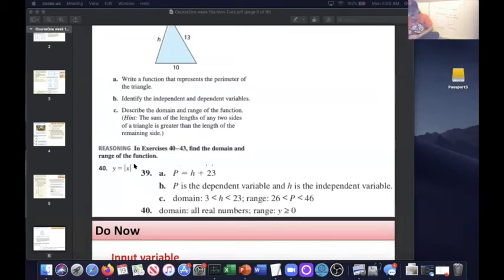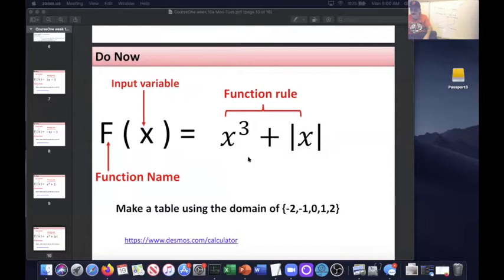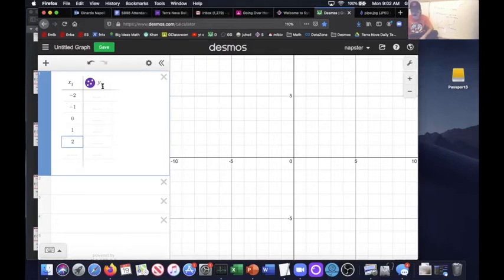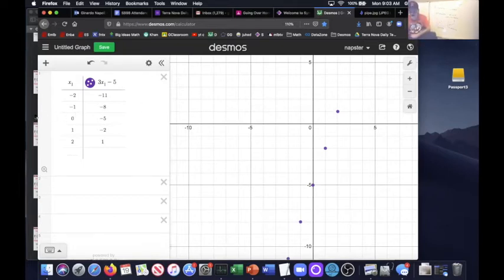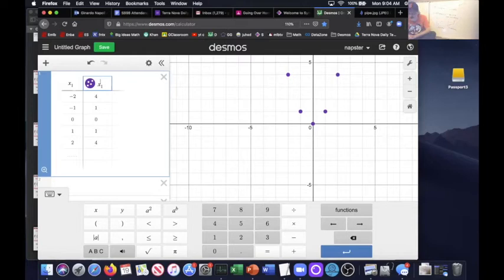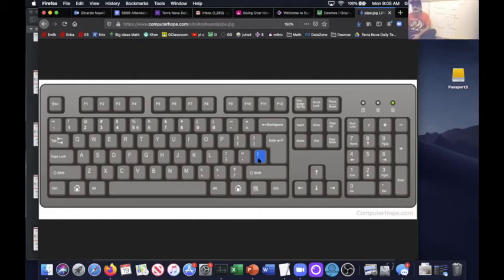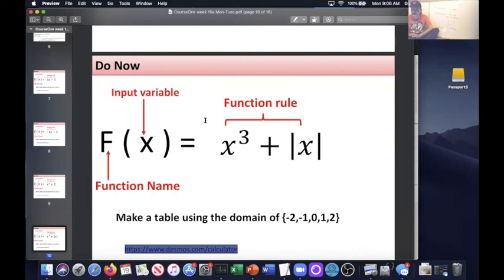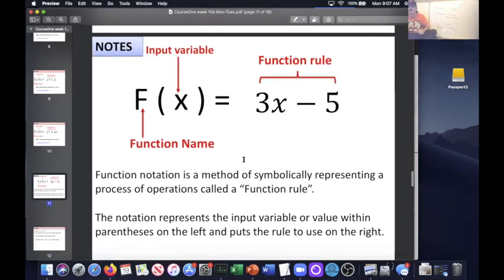Course One week 10a Mon-Tues : Using desmos to automate tables using function rules